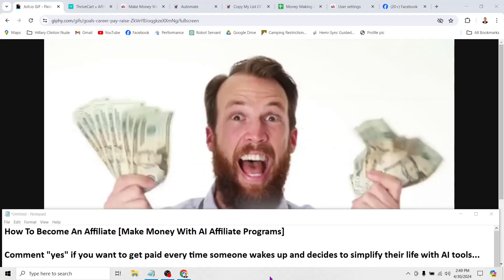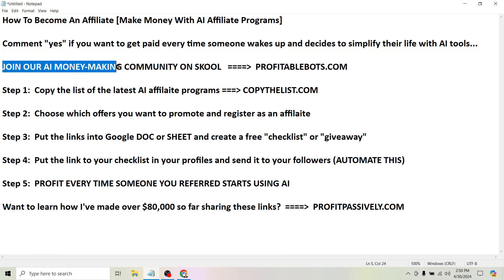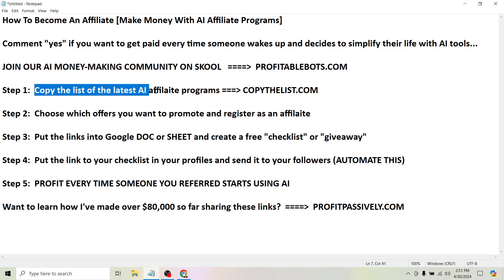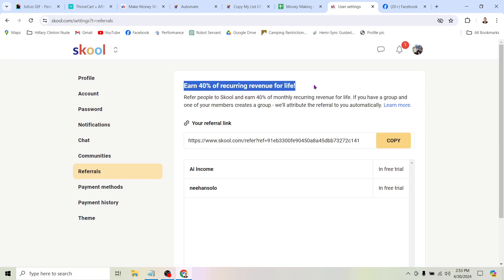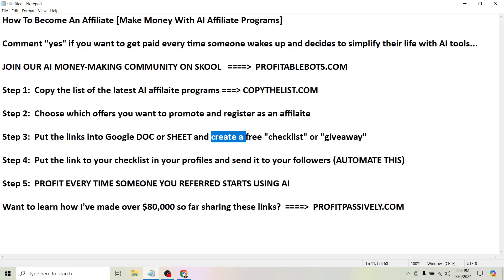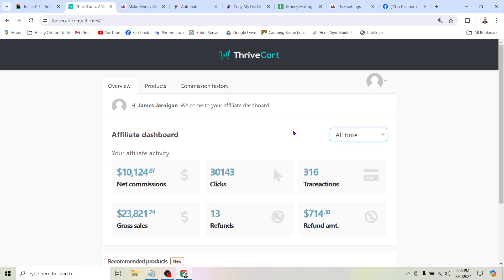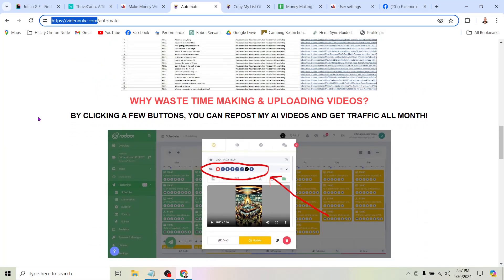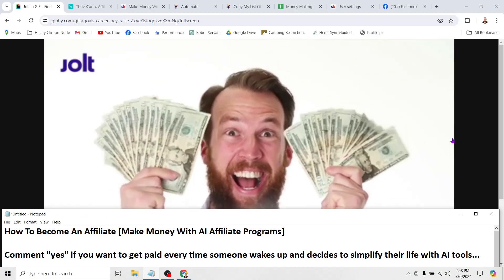Make Money With AI Affiliate Programs 🤖🤑 [LAZIEST AI PASSIVE INCOME STRATEGY]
In today's digital age, social media has evolved into a powerful platform for individuals and businesses to connect, engage, and thrive. For those passionate about artificial intelligence (AI) and eager to monetize their expertise, leveraging social media to promote AI affiliate programs offers a promising opportunity. In this comprehensive guide, we'll walk you through the step-by-step process of harnessing the potential of social media to generate income through AI affiliate programs, starting with registering for offers at copythelist.com.

1. Register for Offers at copythelist.com:
Begin your journey by signing up for an account at copythelist.com, your gateway to a treasure trove of AI affiliate programs. Explore their curated list of offers, selecting those that resonate with your interests, expertise, and audience.

2. Define Your Niche and Audience:
Before diving into content creation, take the time to define your niche within the vast landscape of AI and identify your target audience. Understanding your niche and audience will guide your content strategy and affiliate promotion efforts.

3. Create High-Quality Content:
Craft compelling and informative content that adds value to your audience's understanding of AI technology. Experiment with various formats such as articles, videos, infographics, and podcasts to engage your audience effectively.

4. Establish Your Social Media Presence:
Choose the social media platforms most relevant to your niche and audience demographics. Create professional profiles and optimize them with branded visuals, relevant keywords, and compelling descriptions.

5. Integrate Affiliate Offers into Your Content:
Strategically incorporate affiliate offers from copythelist.com into your content strategy. Ensure that your promotions are authentic, transparent, and provide genuine value to your audience.

6. Engage Your Audience:
Foster meaningful interactions with your audience across social media platforms. Respond to comments, initiate discussions, and encourage engagement to build trust and credibility with your followers.

7. Track Performance and Optimize:
Utilize analytics tools to monitor the performance of your content and affiliate links. Analyze metrics such as engagement, click-through rates, and conversions to refine your strategies and maximize your results.

8. Stay Informed and Adapt:
Stay abreast of the latest trends, developments, and affiliate offers within the AI industry. Remain adaptable and open to experimenting with new content formats and promotional tactics to stay ahead of the curve.

Conclusion:
In conclusion, leveraging social media to promote AI affiliate programs is a dynamic and rewarding endeavor. By following the comprehensive steps outlined in this guide – from registering for offers at copythelist.com to continuously optimizing your social media strategy – you can unlock the full potential of social media as a platform for generating income through AI affiliate programs. Stay authentic, provide value to your audience, and embrace